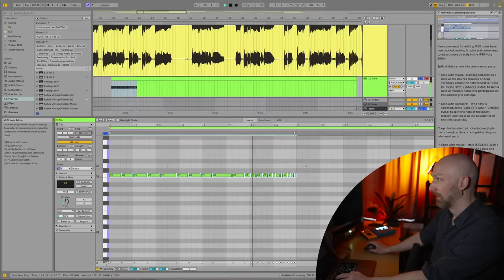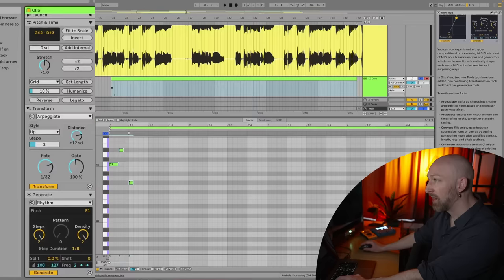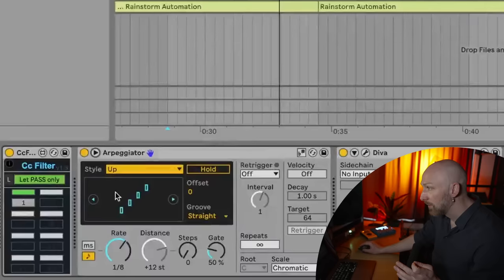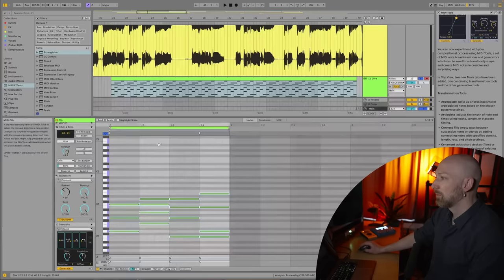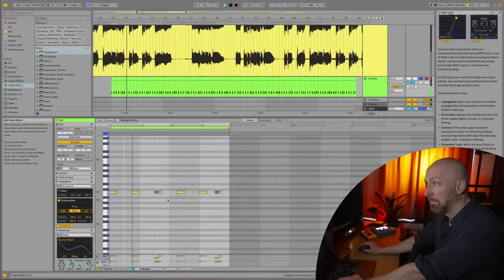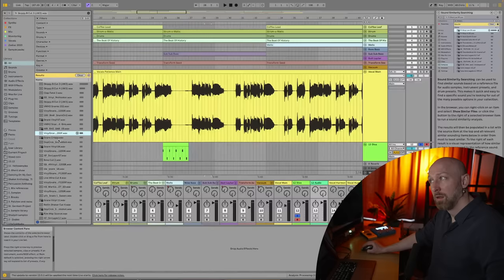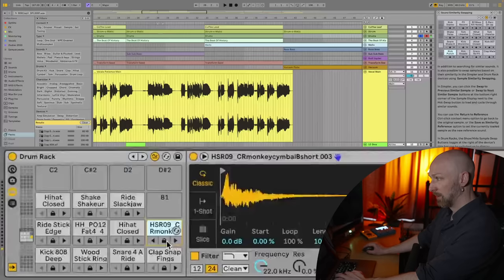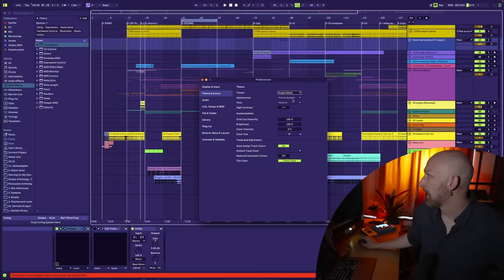My first impressions of Ableton Live 12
Ableton Live 12 is here, and I have totally ignored its development so far, so we can discover it together! In this video I'll give you my first impressions of this new and improved DAW, and discuss whether it's right for you to upgrade from Live 11 or not.

Contents:
0:00 I saved myself for this moment
0:38 First looks
3:24 momentary latching
4:33 splitting midi notes
5:34 new MIDI tools
6:24 the biggest disappointment in Live 12
9:02 sound similarity search
11:31 Is it worth the upgrade?
13:19 quick stress test on an old project
14:19 Am I going back to Live 11?